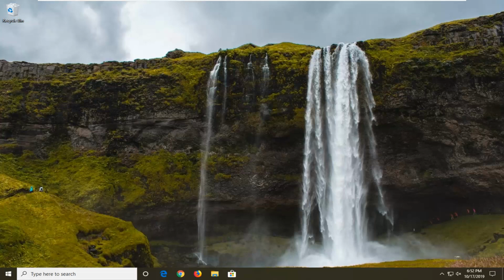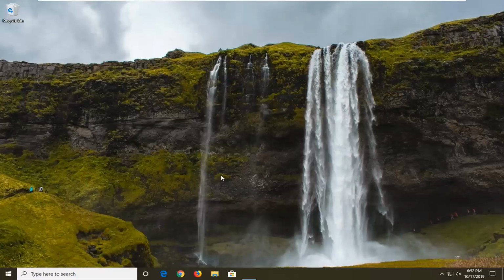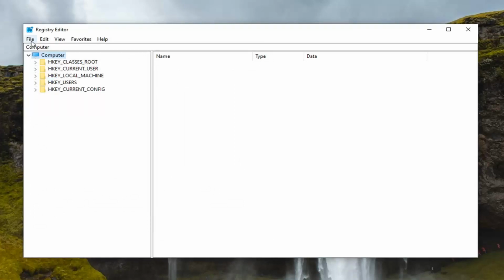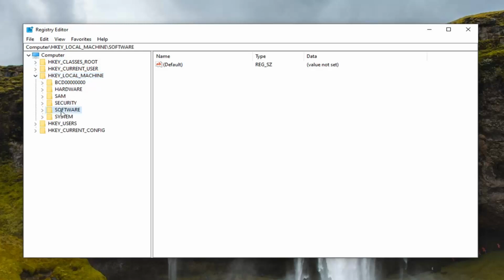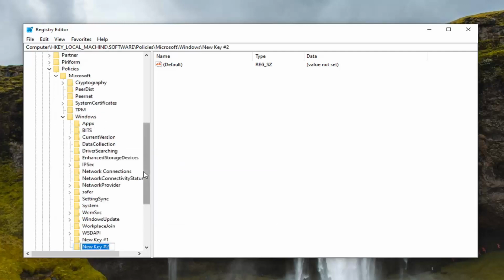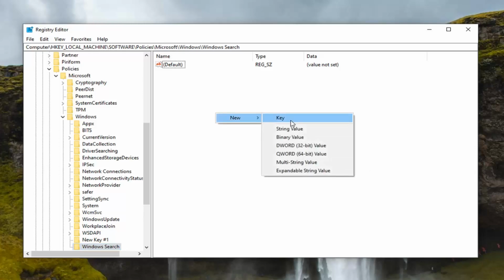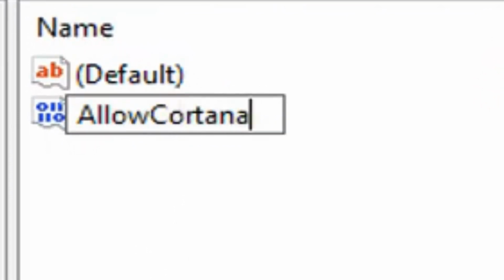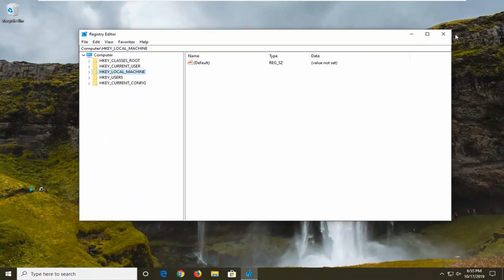How to Fix/Disable Cortana Using Memory on Windows 10 [Tutorial]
Cortana is your assistant on Windows 10 and it provides many useful features which can be exploited using voice commands or typing in the search bar. However, not everyone is a fan of Cortana and many users choose to disable it for various reasons.

Cortana is an assistant to Windows 10, which offers a number of useful features that can be used with voice commands or typing in the search bar. However, not everyone enjoys using Cortana, and many users disable Cortana for a variety of reasons. One of the reasons is high memory usage from Cortana. Disable Cortana, and Windows 10 will switch to using local search for everything. But, if you open the Task Manager, you’ll still see “Cortana” running in the background anyway–why is that?''

Whether you have Cortana enabled or not, open the Task Manager and you’ll see a “Cortana” process.

If you right-click Cortana in the Task Manager and select “Go to Details”, you’ll see what’s actually running: A program named “SearchUI.exe”.